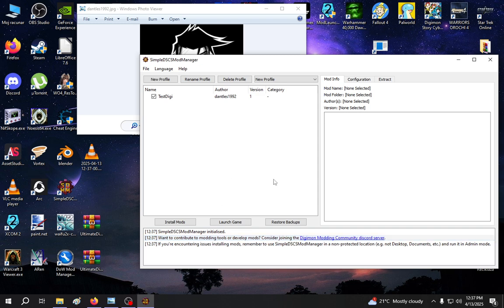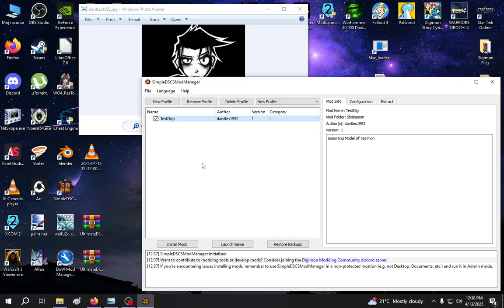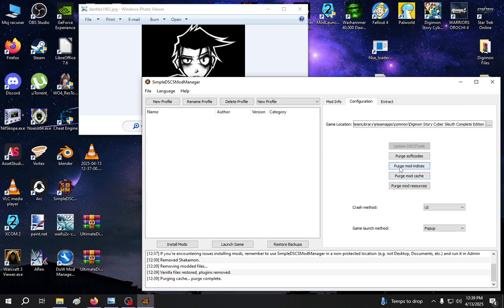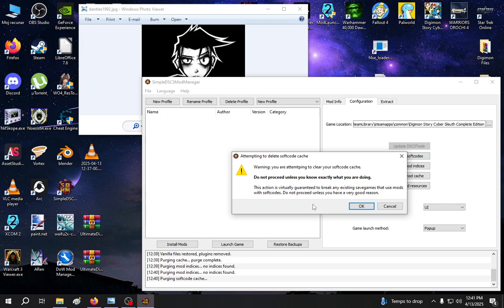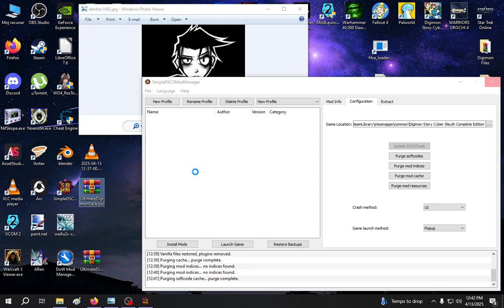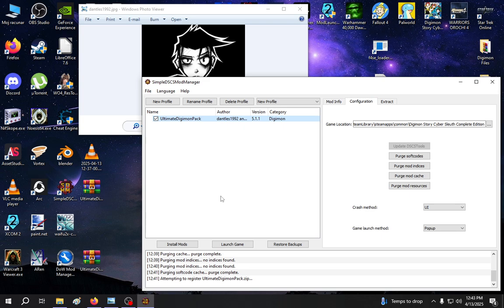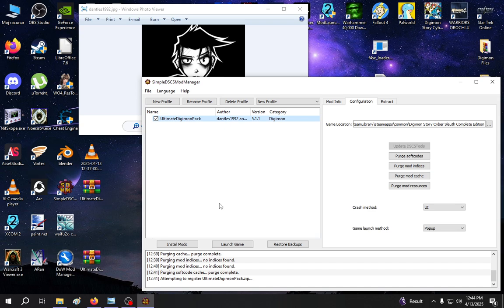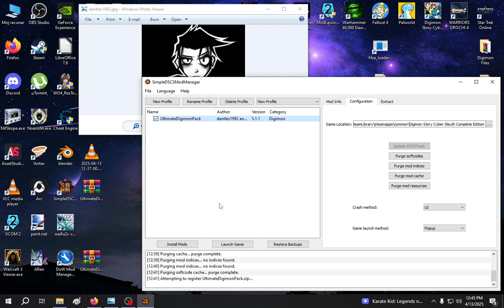Digimon Story Cyber Sleuth How to Update UltimateDigimonPack or Other Mods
Hello guys, this is UPDATED tutorial video on how to update my UltimateDigimonPack mod and how to clean your game after unistalling mods, I hope you find this useful